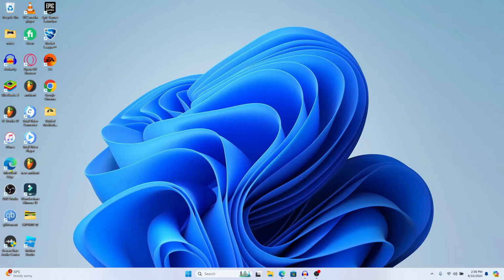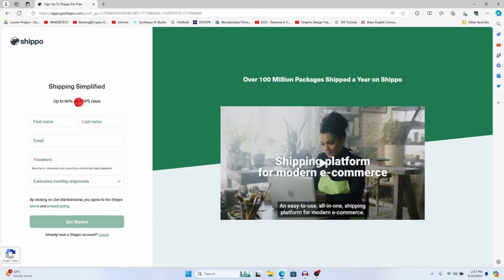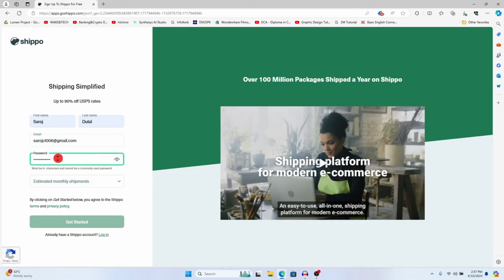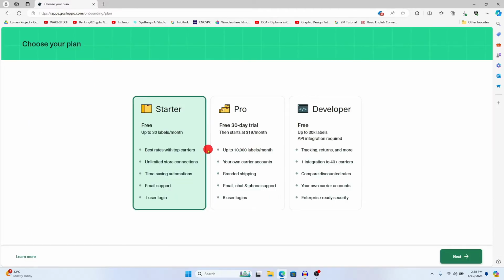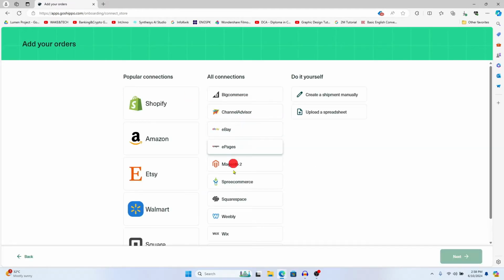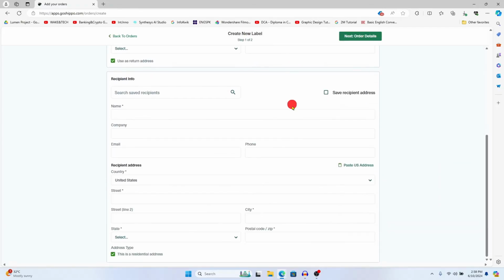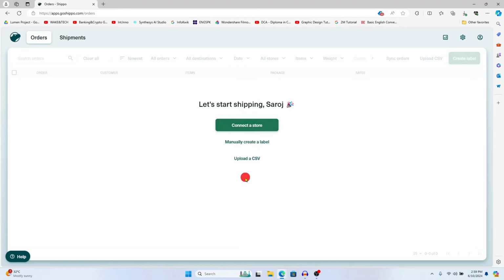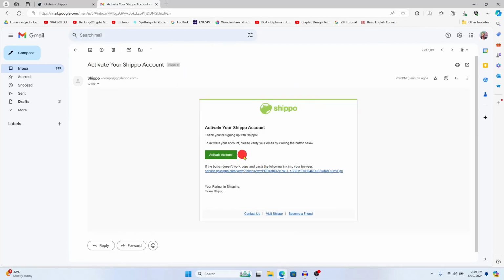How to Sign up or Create a New Account on Shippo? 2024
Ready to start using Shippo for your shipping needs? This video will guide you through the process of signing up and creating a new account on Shippo. Follow our easy, step-by-step instructions to get started with Shippo and streamline your shipping process in no time!